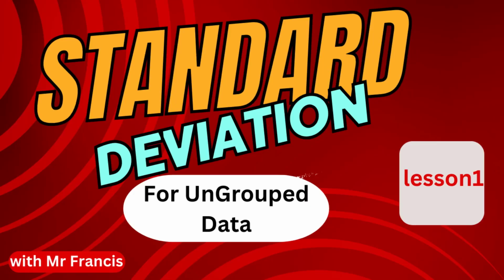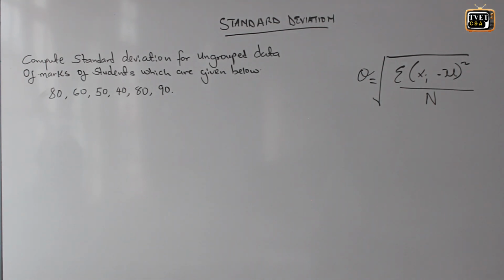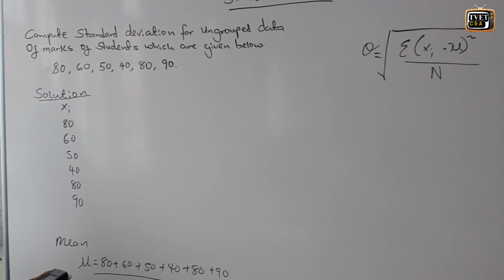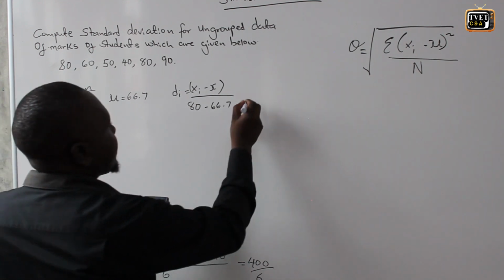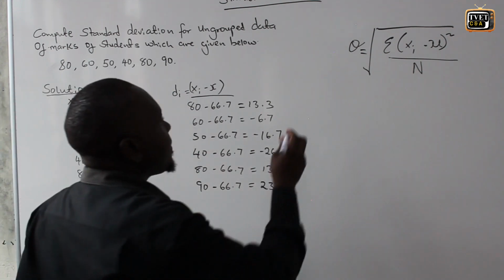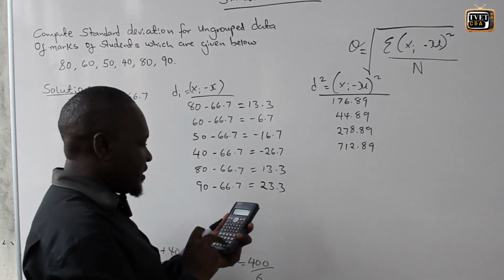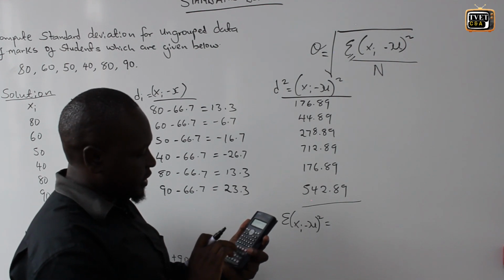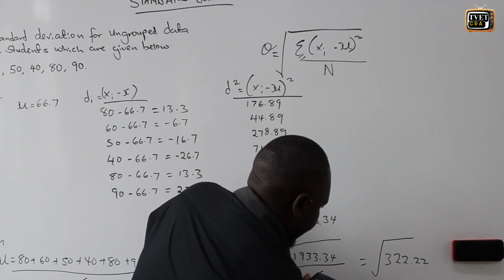STANDARD DEVIATION FOR UNGROUPED DATA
Lets simplify standard deviation for ungrouped data together in this exiting video